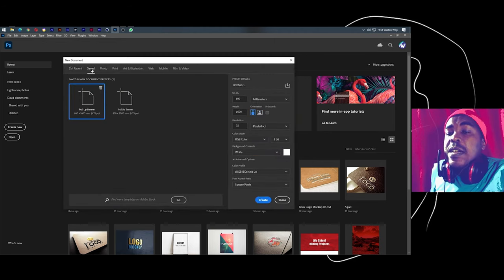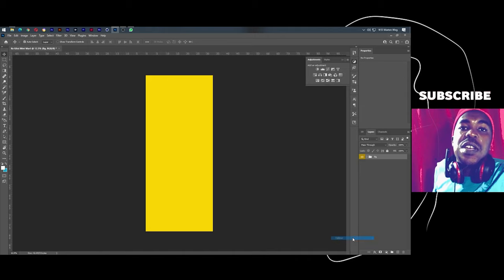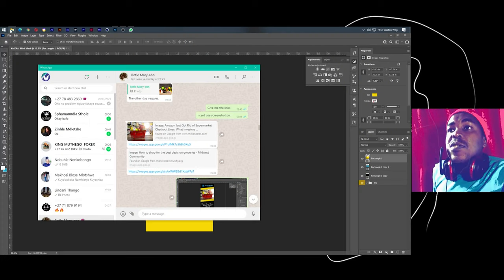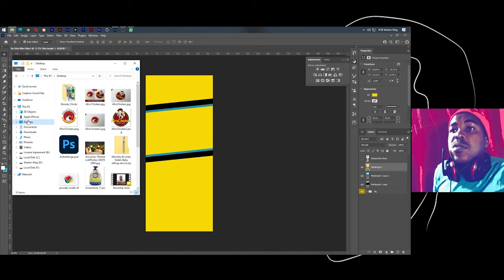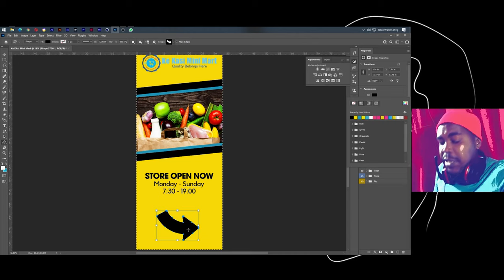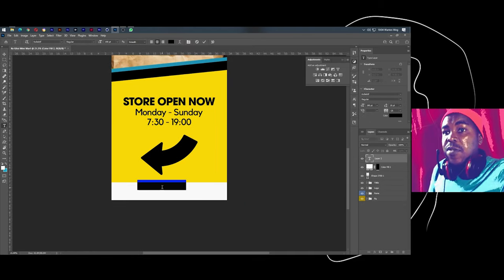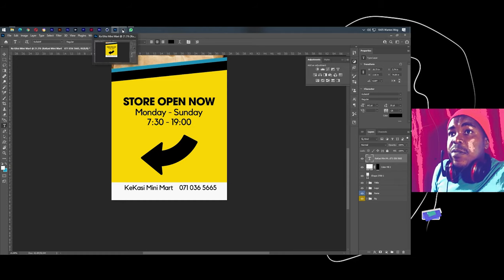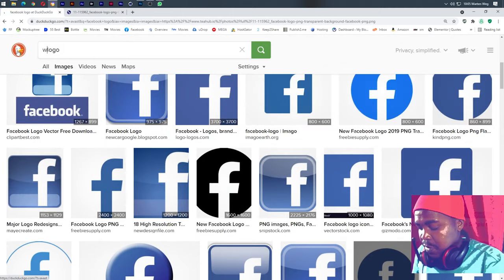Design Double Sided Street Pole Banner | Boulevard Banner | Free Photoshop File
How To Design Double Sided Street Pole Banner | Boulevard Banner | Photoshop Tutorial

Outdoor banners, also known as boulevard banners, are often seen on the streets and avenues of downtown neighborhoods, to promote festivals, concerts, and events. However, they can be used for a variety of other purposes, such as decorating the main streets of colleges and universities, promoting commercial spaces such as shopping malls, or adding a pop of color to casinos, hotels, and entertainment spaces.

Typically printed on the durable square or rectangular shaped vinyl material, pole banners can be installed using hardware kits that allow the banner to be attached to the pole with two extended arms or brackets. For an added wow factor, use two posters next to each other per post.